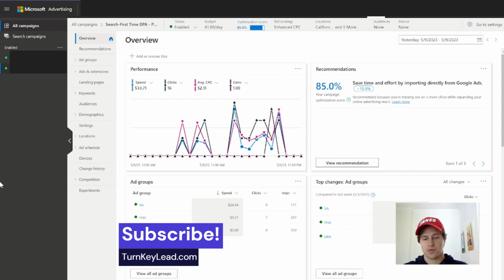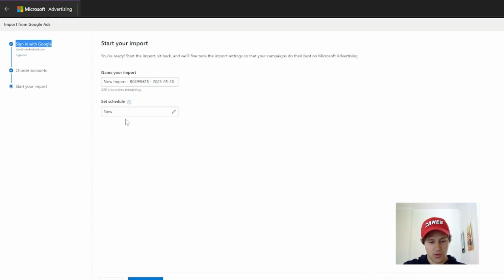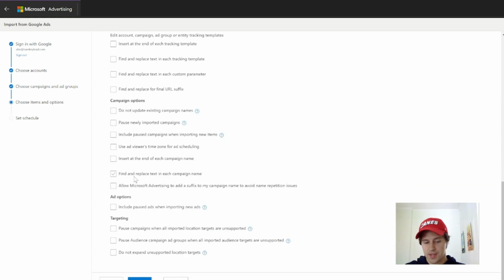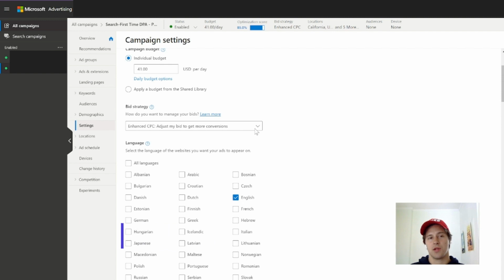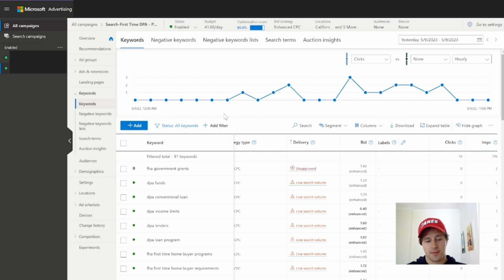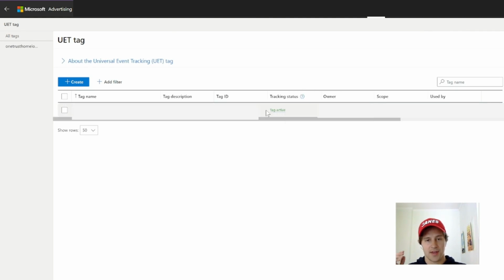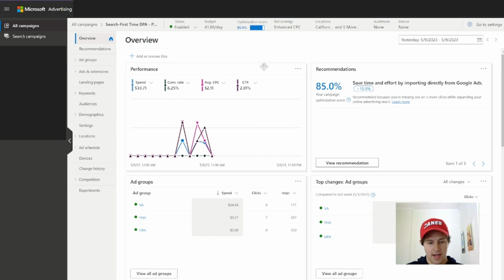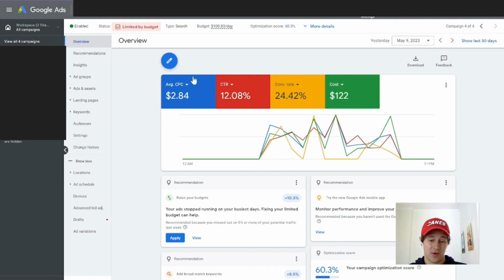Microsoft Ads Mastery: 3 Tips for Optimizing Your Bing Ads Campaigns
Are you struggling to get the most out of your advertising budget on Microsoft Ads and Bing Ads? Are you tired of seeing lackluster results and wondering what you're doing wrong? Look no further! Our expert team is here to help you navigate the world of digital advertising and take your campaigns to the next level.

In this comprehensive Microsoft Ads Tutorial, we will be sharing 3 Tips To Successful Microsoft & Bing Ads that have been tried and tested by our team of experienced digital marketers. You'll learn how to optimize your ad campaigns, improve your click-through rates, and ultimately drive more traffic to your website.

Throughout the tutorial, our team will be sharing real-life examples and case studies to illustrate the effectiveness of these strategies. You'll gain a deep understanding of how to optimize your campaigns for maximum impact, and how to measure and analyze your results to continuously improve your advertising efforts.

Whether you're a beginner or an experienced digital marketer, this Microsoft Ads Tutorial is sure to provide valuable insights and actionable tips that you can start implementing in your campaigns right away. So what are you waiting for? Click play and start optimizing your Microsoft Ads and Bing Ads campaigns today!

Find Us Here: TurnKeyLead.com